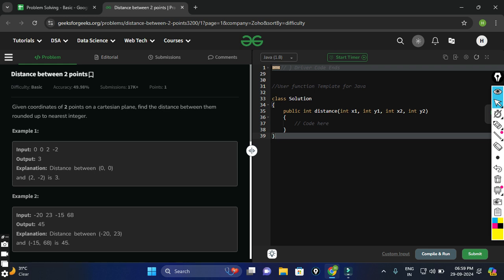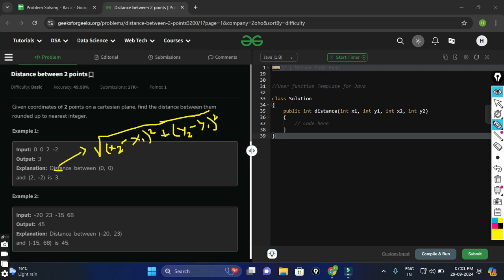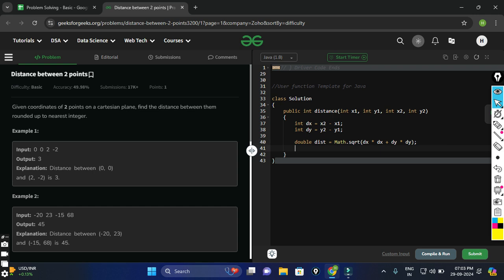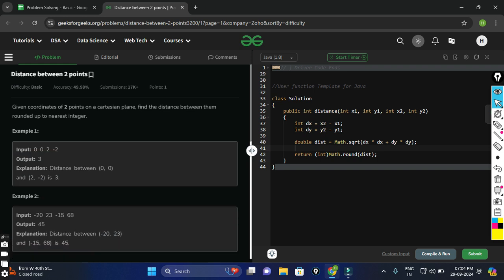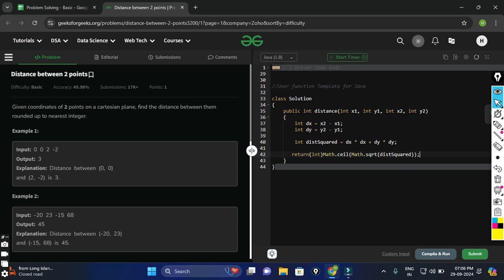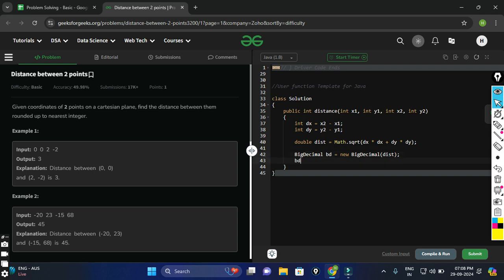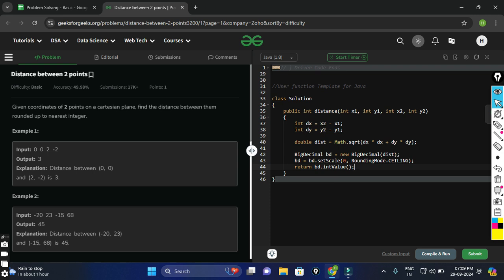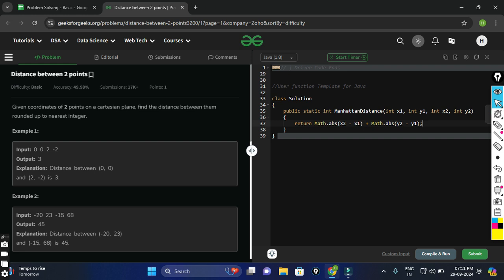Distance calculation in java